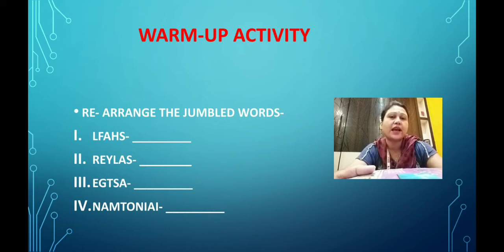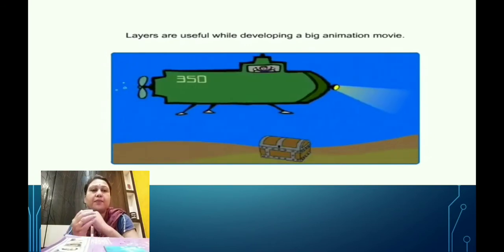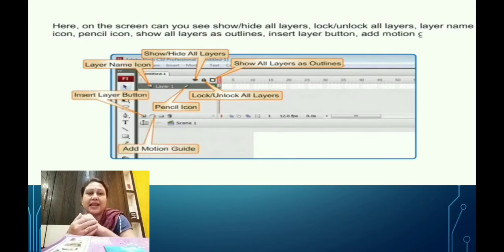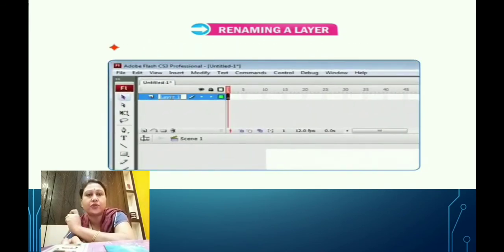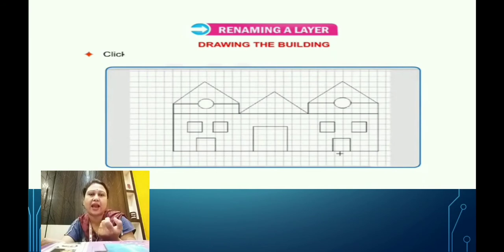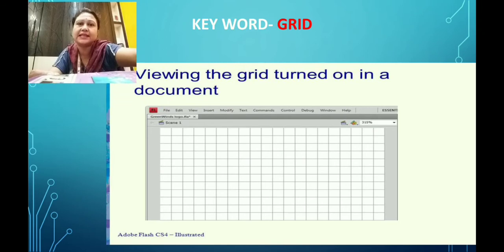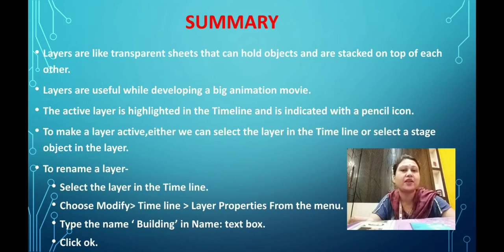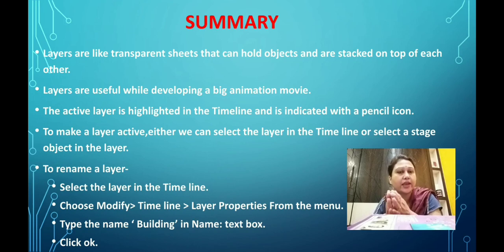Working with Layers- class - 7 Sec- A- 3rd November @SFS NARENGI